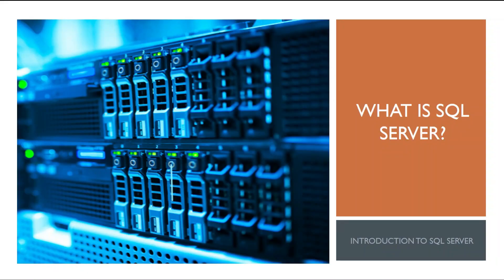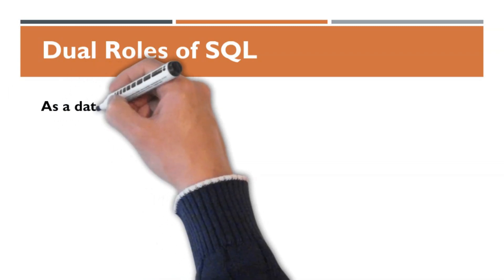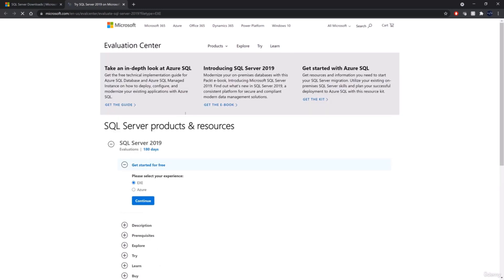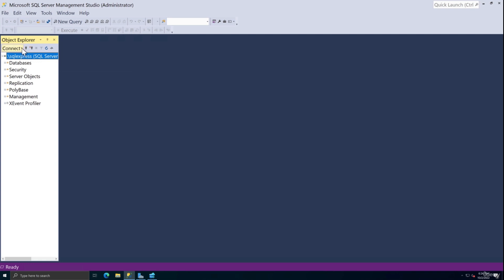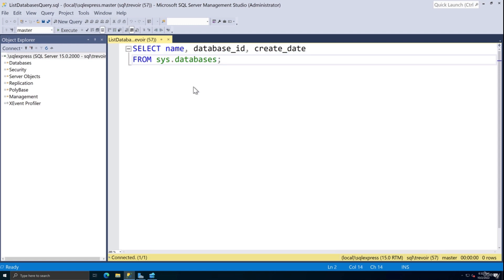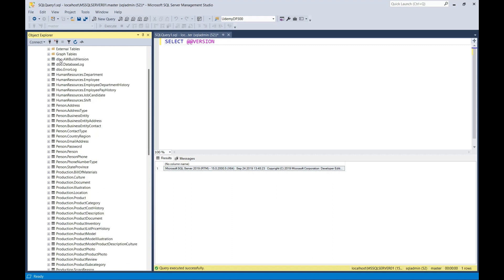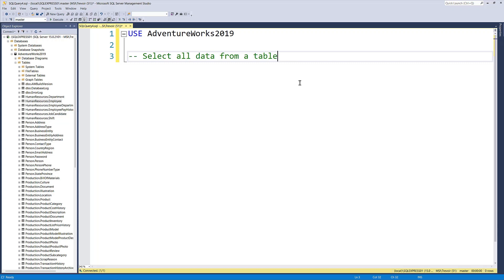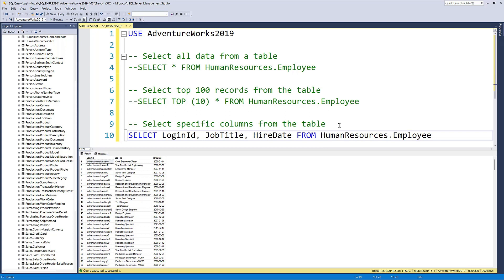SQL Server Beginner Tutorial for 2023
Are you looking to learn SQL Server in a simple and easy-to-understand way? In this SQL Server beginner tutorial for 2023, you'll learn the basics of SQL Server in just a few minutes!

This tutorial is perfect for anyone who wants to get started with SQL Server, whether you're a beginner or an experienced user. By the end of this tutorial, you'll have a thorough understanding of SQL Server and will be ready to start using it in your work or personal life!

In this SQL Server Beginner Tutorial for 2023, we'll be covering the following topics:

1. What is SQL Server?
2. What are the different types of SQL Server?
3. Installing SQL Server
4. Creating a Database
5. Adding Tables and Data
6. Querying the Database
7. Saving Data
8. Deleting Data

00:00 - 02:20 - Course Overview
02:21 - 06:32 - What is SQL Server?
06:33 - 09:19 - SQL Statements
09:20 - 10:20 - Dual Roles of SQL
10:21 - 12:58 - Why Learn SQL?
12:59 - 15:12 - SQL Alternatives
15:13 - 20:12 - Setting up SQL Server
20:13 - 32:08 - Connect to Database
32:09 - 36:16 - Database Setup
36:17 - 43:08 - Structure of Database
43:09 - 1:58:02 - Querying the Database
1:58:03 - 1:58:30 - Outro